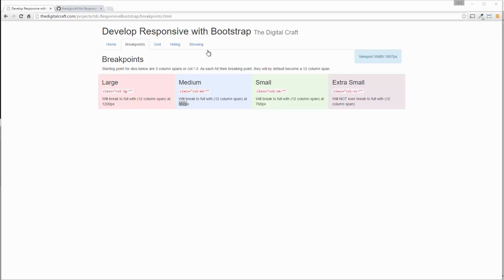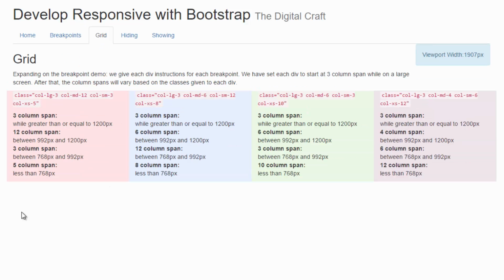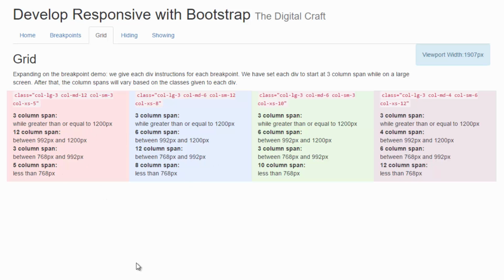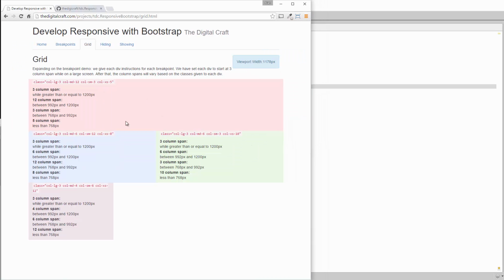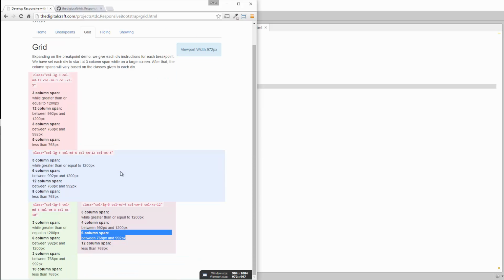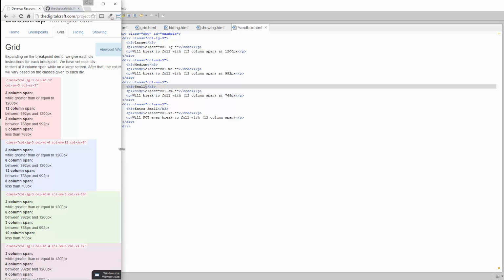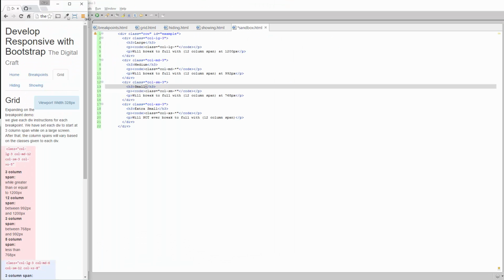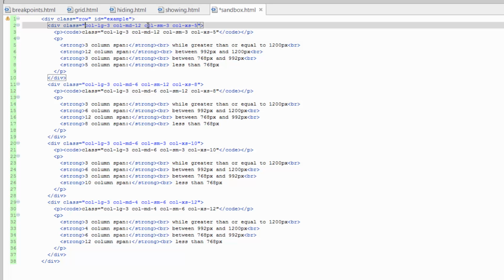Develop Responsive with Bootstrap - Part 3 - Grid